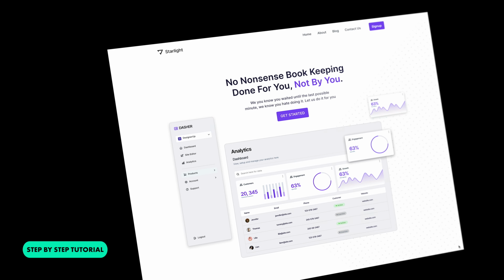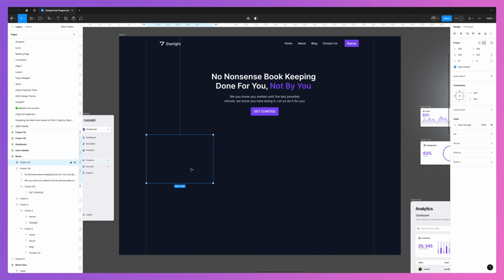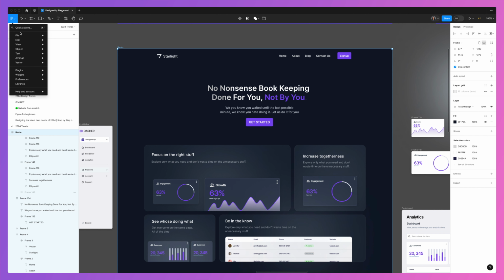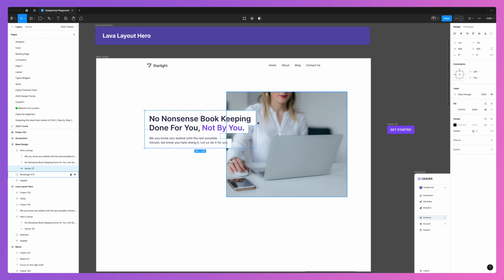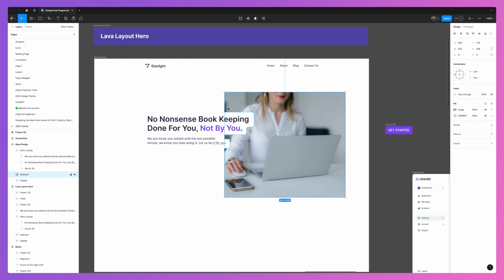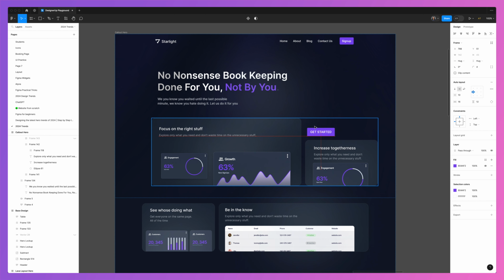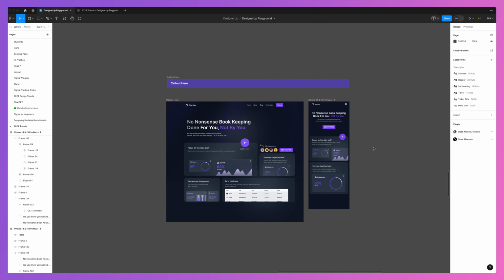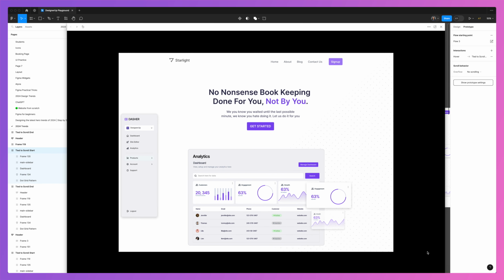How To Design The Hottest Hero Trends! | FULL FIGMA TUTORIAL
This video is a step-by-step Figma tutorial of how to design the hottest, must-try hero trends! Watch as I take one simple hero layout and transform it into 5 different website layouts with responsive/adaptive design!

⏱ TIMESTAMPS
00:00 - Intro
00:10 - Base Design
00:21 - Isolated Components Hero
01:06 - Isolated Components Hero Mobile / Responsive
01:58 - Bento Grid Hero
05:26 - Bento Grid Mobile / Responsive
05:42 - Lava Layout Hero
09:54 - Lava Layout Hero Mobile / Responsive
10:19 - Callout Hero
12:31 - Callout Hero Mobile / Responsive
13:15 - Tied to Scroll Hero

⊚ Trained teacher
⊚ Youtube creator
⊚ Author